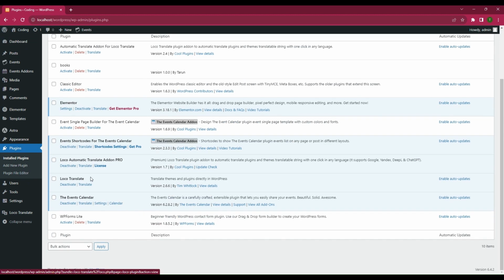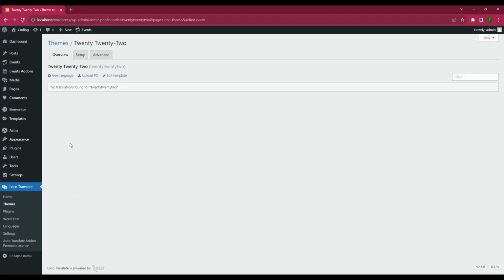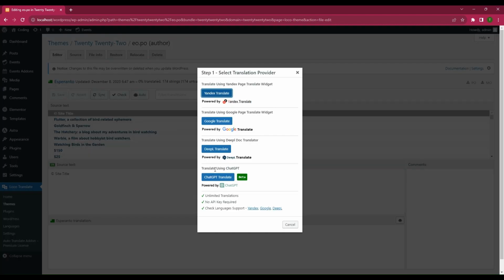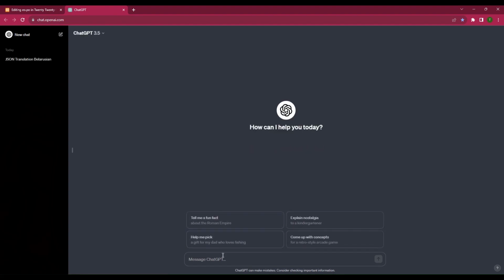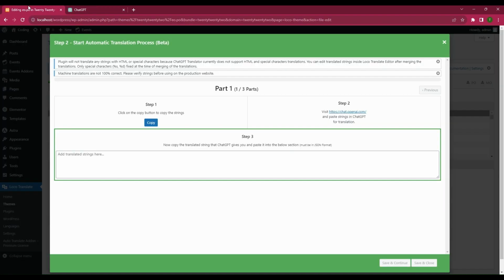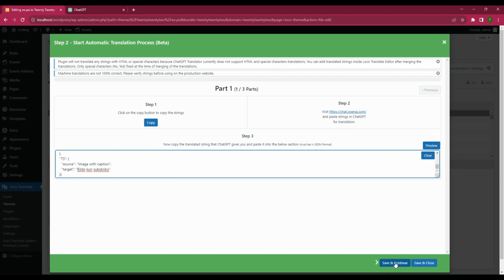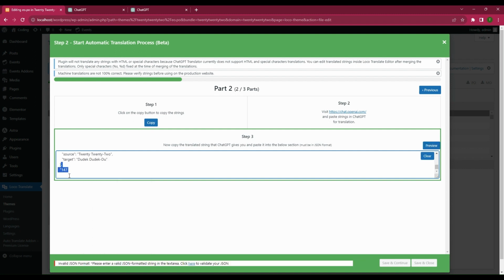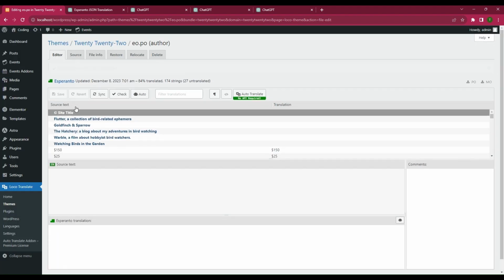Ultimate Translation Solution for Your WordPress Website: Loco Translate Pro | ChatGPT Translate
Looking to streamline your website's translation process using ChatGPT? Look no further, get automatic translate addon today

We regularly update guides on WordPress plugins.